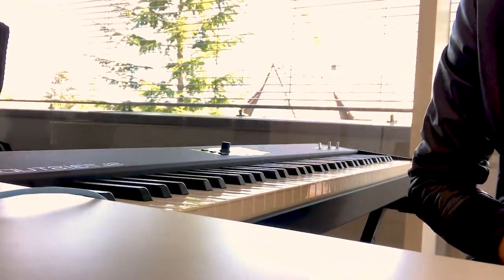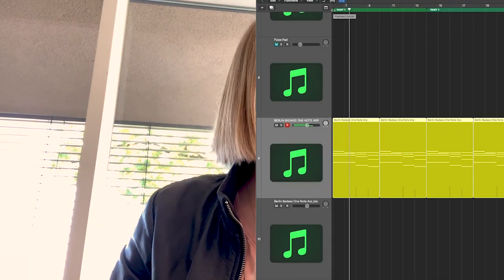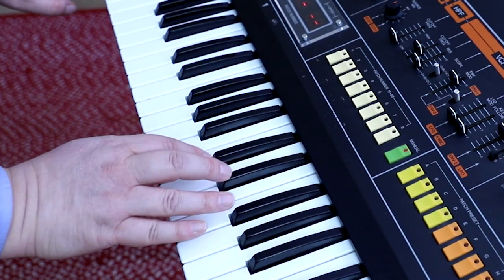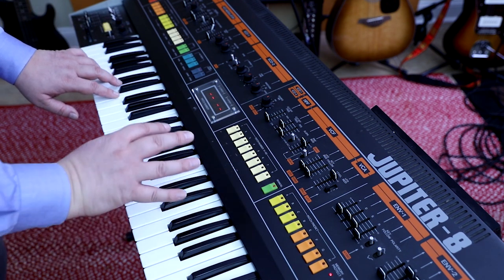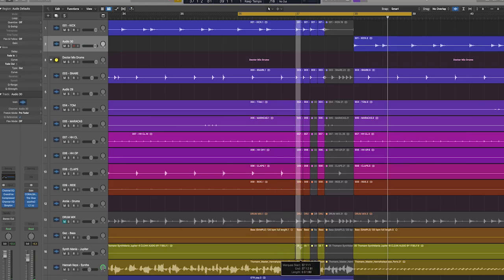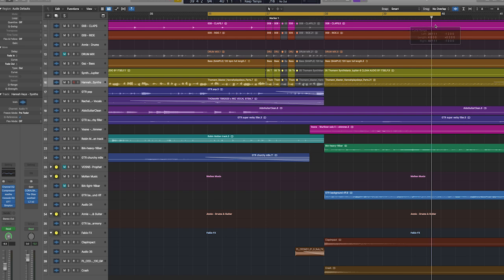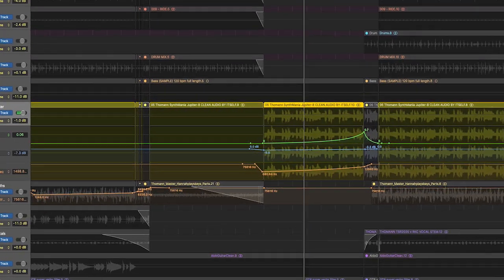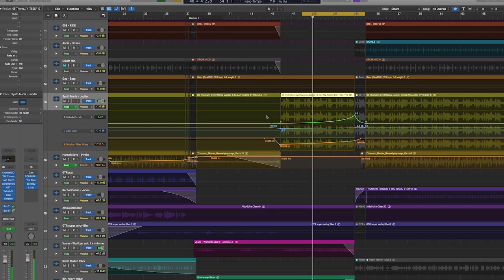10 YouTubers, 1 Song | Thomann's Synth Reactor Interlude | 2020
This year's crazy: Many things have changed, yet music remains. Usually, we would have hosted our TSR event this year, inviting YouTubers and brands to Treppendorf, Germany, to make music together and check out the hottest new gear of 2020. Yet, we came up with another idea. Check it out!

Many thanks to Doctor Mix, Gaz Williams, HANNIE (Hannah & Annie), SynthMania, VØSNE, Molten Music Technology, Rachel K Collier, Aldo, Noize London and our host, Jason, for coming up with this amazing tune - we love the track! See you at TSR 2021 :)